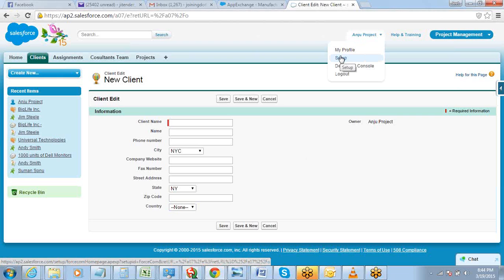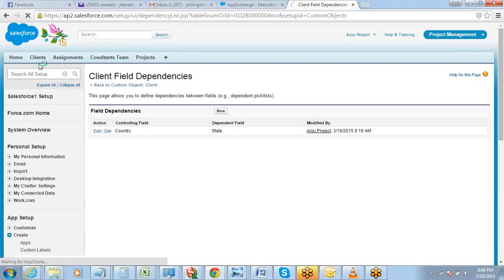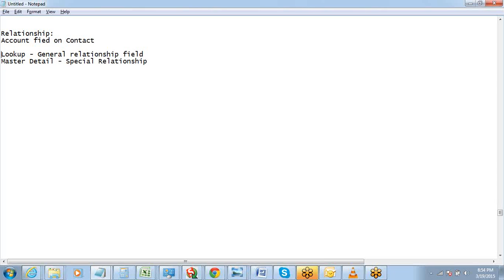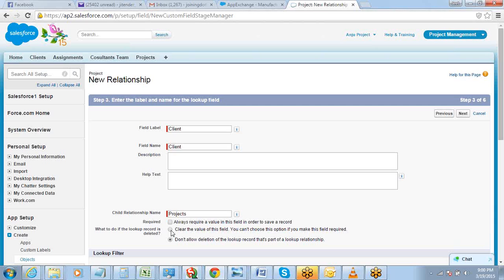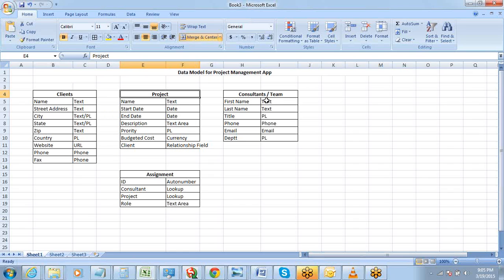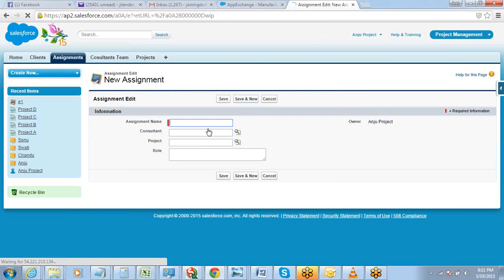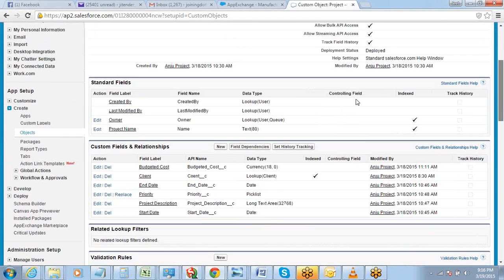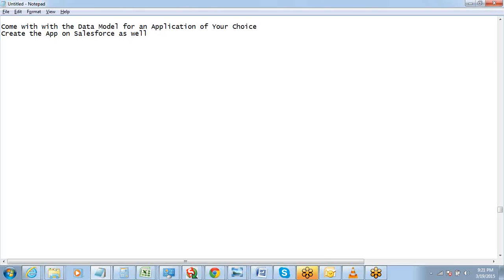Creating App & Understanding Relationships in Salesforce